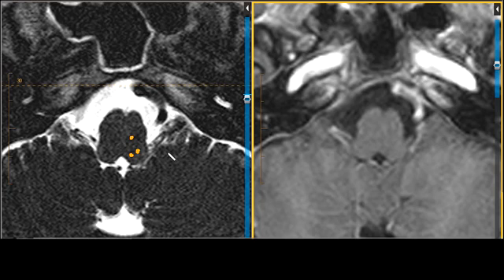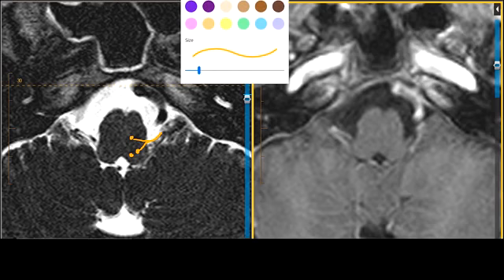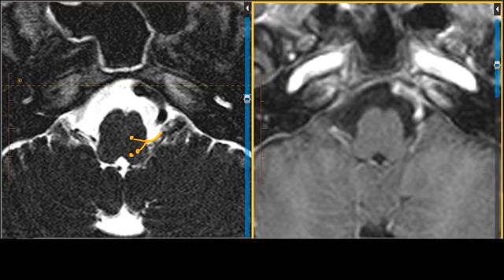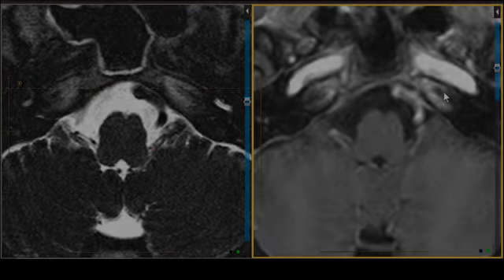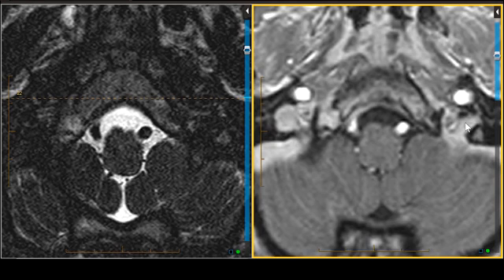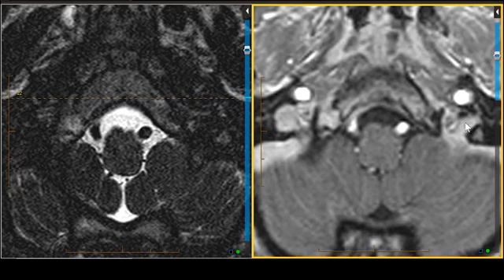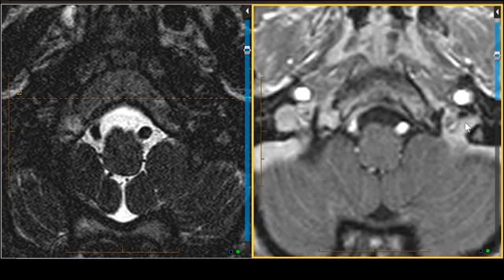43Glossopharyngeal Nerve Summary MRI Online